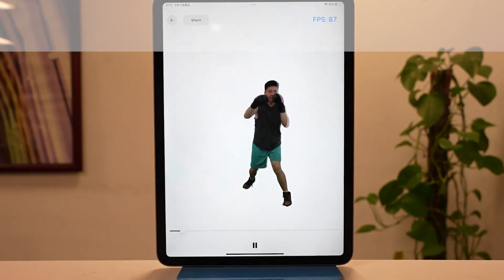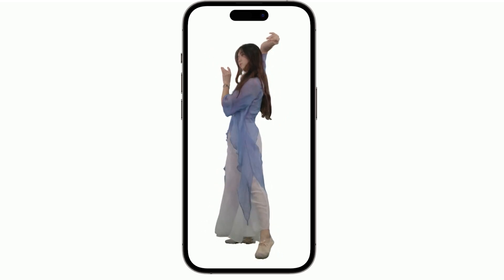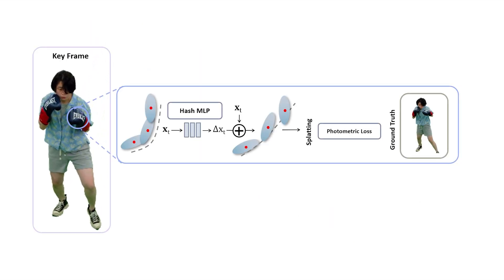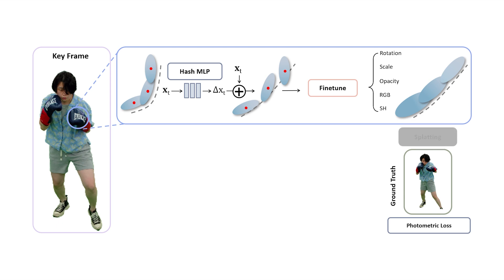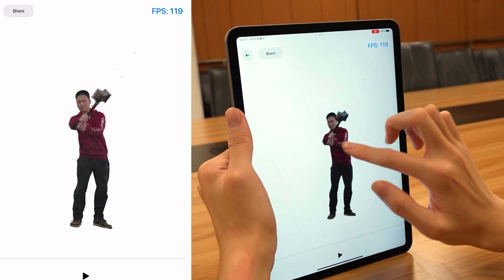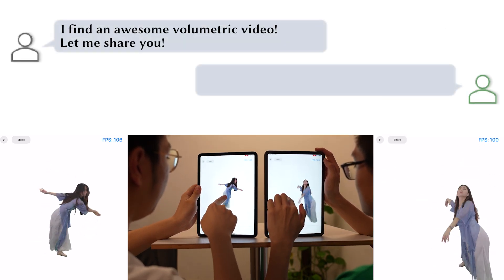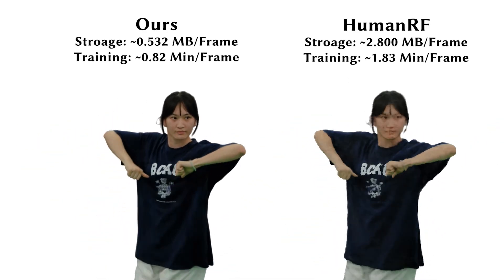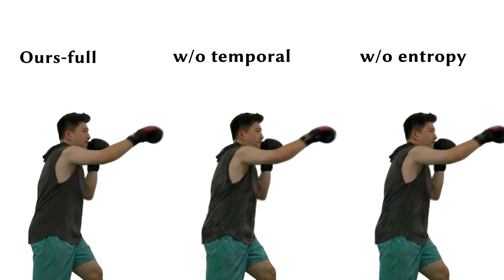[SIGGRAPHAsia 2024] V^3: Viewing Volumetric Videos on Mobiles via Streamable 2D DynamicGaussians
Experiencing high-fidelity volumetric video as seamlessly as 2D videos is a long-held dream. However, current dynamic 3DGS methods, despite their high rendering quality, face challenges in streaming on mobile devices due to computational and bandwidth constraints. In this paper, we introduce V^3 (Viewing Volumetric Videos), a novel approach that enables high-quality mobile rendering by streaming dynamic Gaussians. Our key innovation is to view dynamic 3DGS as 2D videos, facilitating the use of hardware video codecs. Additionally, we propose a two-stage training strategy to reduce storage requirements with rapid training speed. The first stage employs hash encoding and shallow MLP to learn motion, then reduces the number of Gaussians through pruning to meet the streaming requirements, while the second stage fine-tunes other Gaussian attributes using residual entropy loss and temporal loss to improve temporal continuity. This strategy, which disentangles motion and appearance, maintains high rendering quality with compact storage requirements. Meanwhile, we designed a multi-platform player to decode and render 2D Gaussian videos. Extensive
experiments demonstrate the effectiveness of V^3, outperforming other methods by enabling high-quality rendering and streaming on common devices, which was unseen before. As the first to stream dynamic Gaussians on mobile devices, our companion player offers users an unprecedented volumetric video experience, including smooth scrolling and instant sharing.

Penghao Wang, Zhirui Zhang, Liao Wang, Kaixin Yao, Siyuan Xie, Jingyi Yu, Minye Wu, Lan Xu,
V3: Viewing Volumetric Videos on Mobiles via Streamable 2D Dynamic Gaussians.